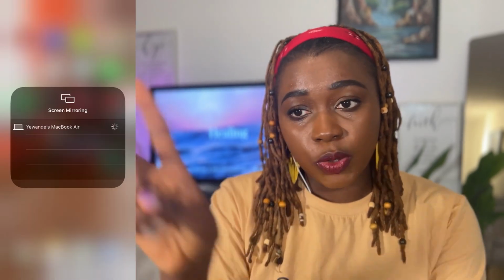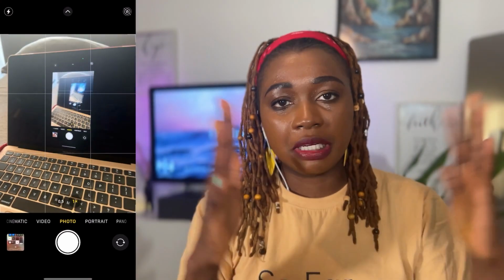Kickstart Your Youtube Journey Using Only Your Iphone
How I Shoot My YouTube Videos: Equipment, Tips, and Tricks

Ever wondered how to shoot high-quality YouTube videos with just an iPhone? In this video, I break down my entire video-making process—from using my iPhone 14's back camera and screen mirroring on a MacBook to scripting on the Notes app. I also cover my audio setup with a lavalier mic, share lighting tips for those grey days, and talk about my editing process using Descript.

I provide additional resources, templates and guidance on other platforms

00:00 Introduction: How I Make My YouTube Videos
00:12 Filming with an iPhone: Tips and Tricks
00:30 Using Screen Mirroring for Better Filming
01:06 Scripting and Preparing for Filming
01:35 Audio Setup: Lavalier Microphone and Alternatives
03:07 Lighting Setup: Natural and Artificial Light
04:43 Editing with Descript: A Text-Based Approach
05:17 Outsourcing and Batch Filming
06:25 Learning and Improving YouTube Skills
07:32 Conclusion: Personal Reflections and Tips
08:37 Final Thoughts and Call to Action

Some fun tags
iPhone 16 Pro Max and iPhone 16 Pro are here, Macbook, With the new 2024 iPhone 16 this year Apple has added new features with the iPhone 16 Pro Camera Control Button, upgraded 48MP Camera, Dynamic Island, Always-On display on iPhone and more you need to know about for iPhone 16 Pro and iPhone 16 Pro Max, feel good productivity